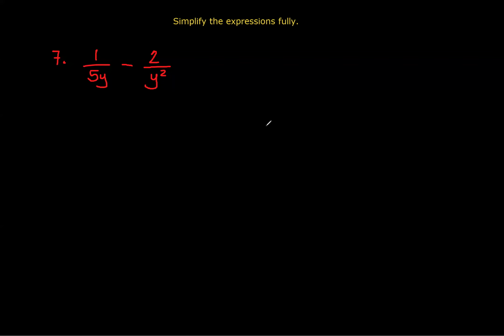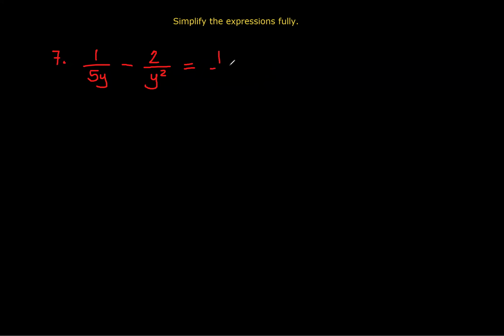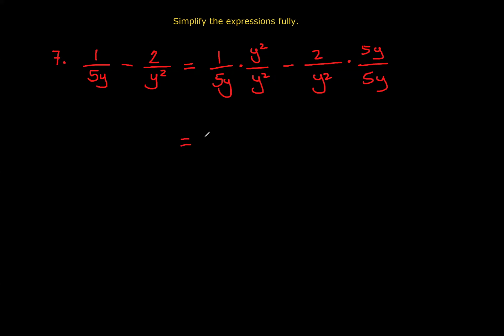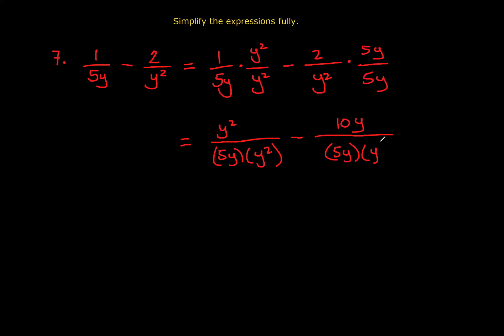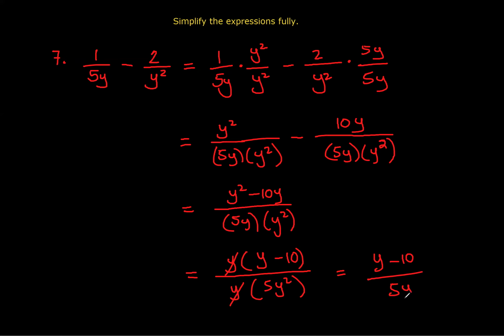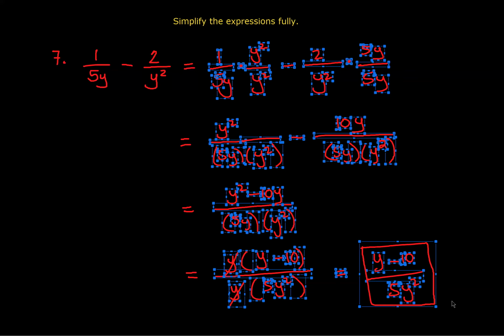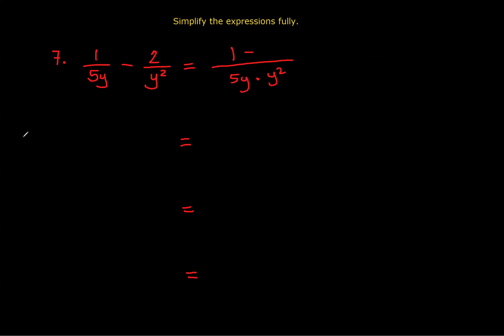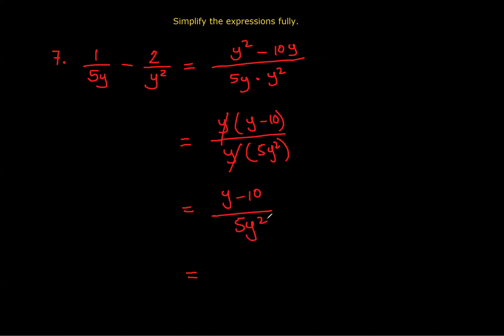Index Laws Review 7 - November 16, 2025